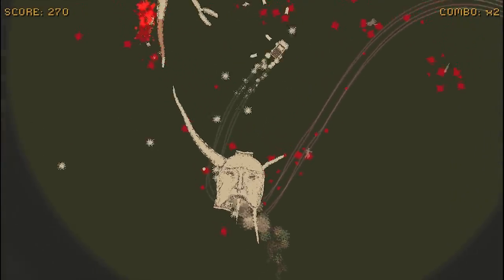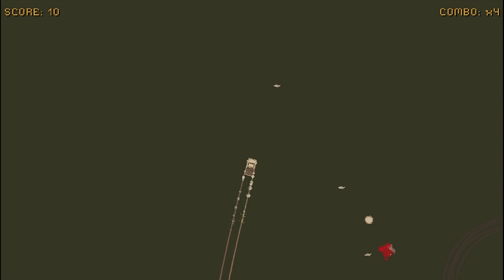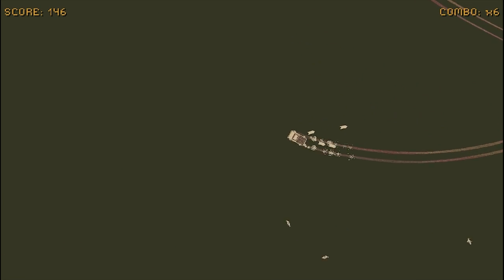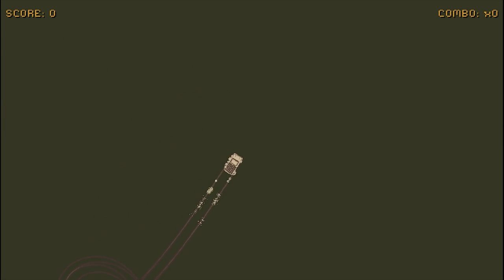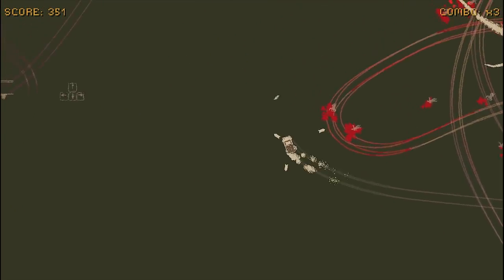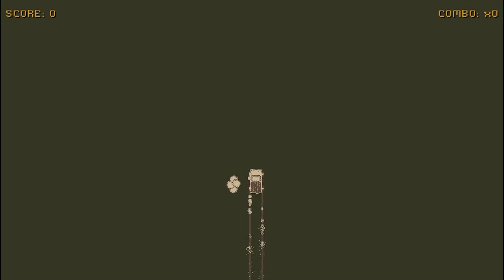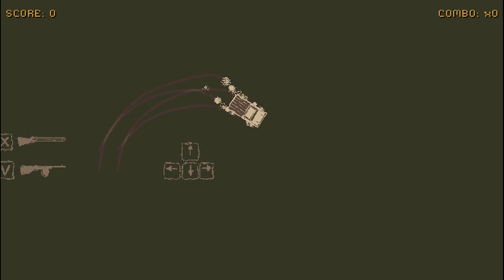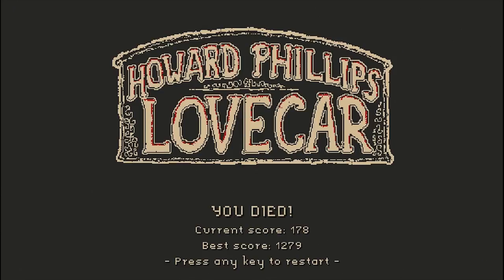Quick Bit - Howard Phillips Lovecar | PC Gameplay & First Impressions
Strange cultist are trying to raise the Old Ones. Quick grab your shotgun and get in the truck as we've got ancient gods to kill in the bizarre little free to play game - Howard Phillips Lovecar.

This free little game from Przemek Muller and the Kurki Collective sees you trying to stop cultists raising ancient monsters that look like something straight out of a story by H.P. Lovecraft. Build up that combo and try out survive as long as possible in title that is pitched as GTA meets Devil Daggers.